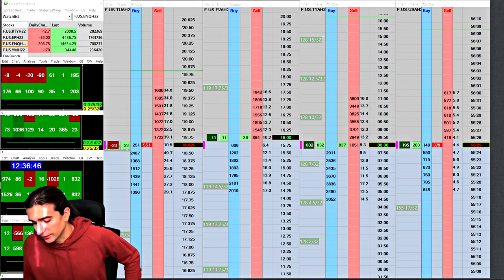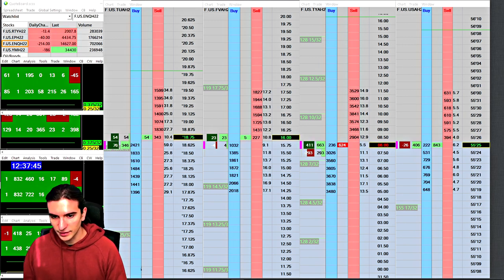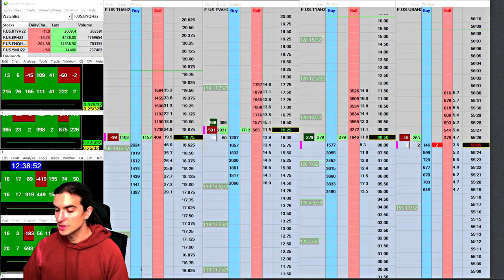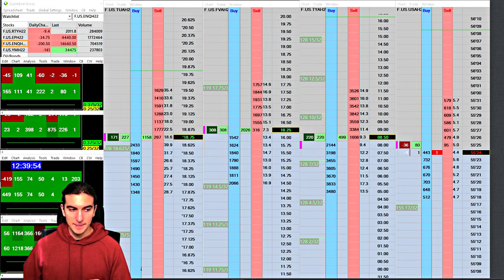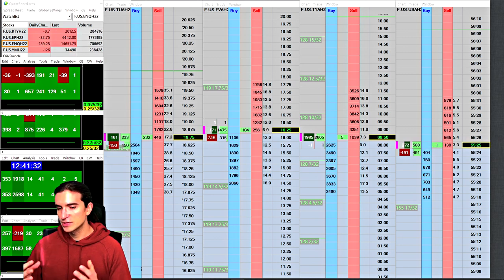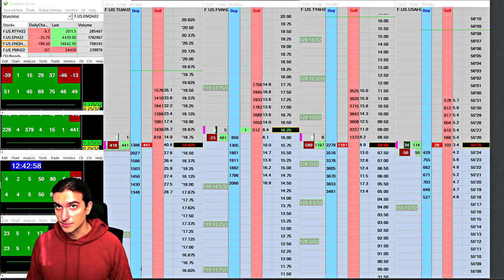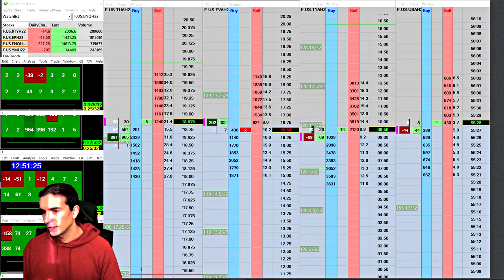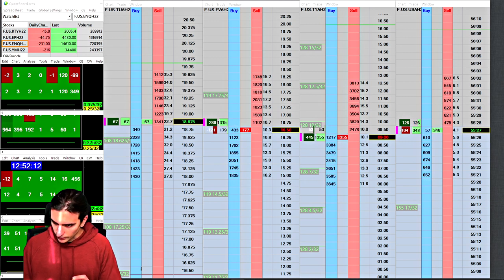The Reality of Retail Trading (After 4 Years)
This is a video about the reality of the trading business for a retail trader. Everything is based on our own notes, thoughts and experiences. This is a video where the goods are on the table, there is no fluff or unnecessary filling, and no marketing.

 We covered 4 major points and they are as follows, in no particular order.
1. Your process of trading needs to be boring, like many other disciplines out there. There are plenty of other ways to have fun, serious people are not in this for the thrill or to post on twitter.
2. Having a risk management plan is way more important than you think. We explained how emotions can impact our ability to stay true to our risk plan and overall process.
3. There is no trade off for experience, developing a solid methodology takes a long time and there will always be room to improve or adapt. In this section we gave basic examples but gave context around how long it should really take to understand a method on a deep level. It took us around 12 to 24 months trading the same method to really develop it to a level that we would deem as solid and there are still challenges to overcome.
4. Emotion is very much present in this business and it is recommended to have a system in place to learn about your triggers and resolve unnecessary emotions.

00:01:02 Chapter 1
00:05:46 Chapter 2
00:11:12 Chapter 3
00:14:26 Chapter 4